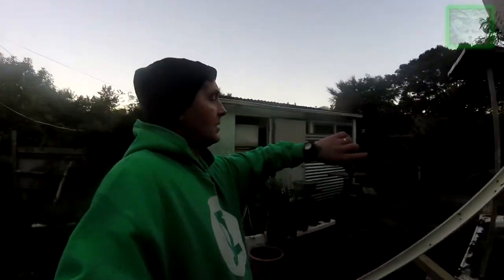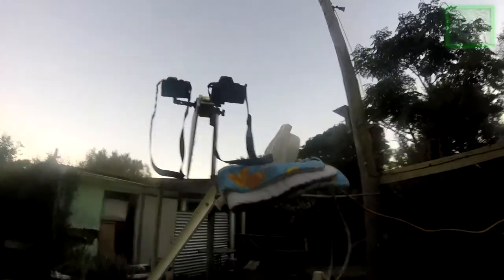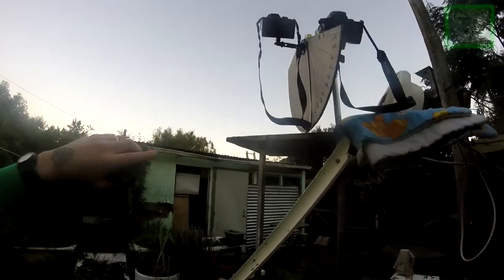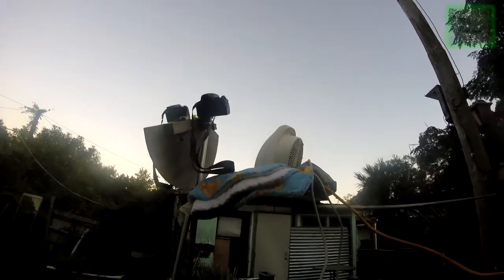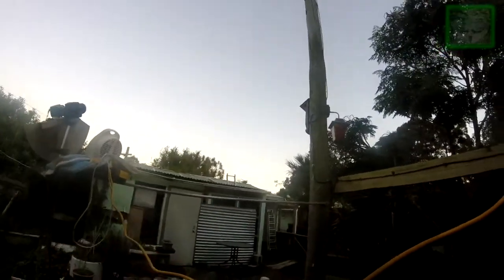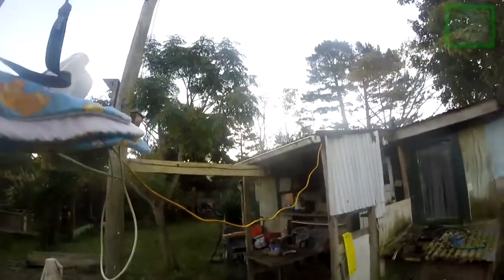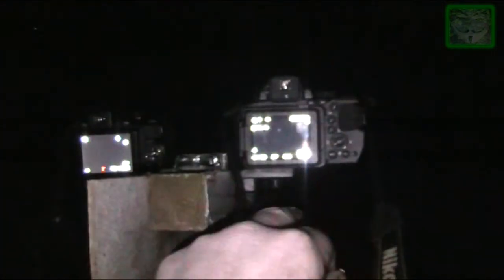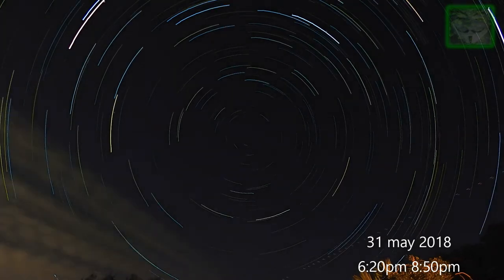Flat Earth - 1st hand observations - 31 May 2018 - Trails and Time Lapse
The latest in my collection of Star Trails taken with P90 and P900 Nikon Cameras, the P90 had some battery issues, however the P900 did an excellent job, showing the South Celestial Rotation of the Southern Sky, enjoy, and questions, please ask.

For Exclusive Access and yet to be released Videos and Content.

ckamarkothokeen server access link